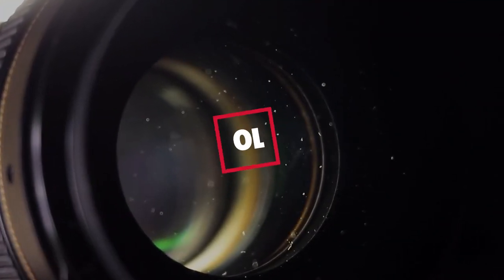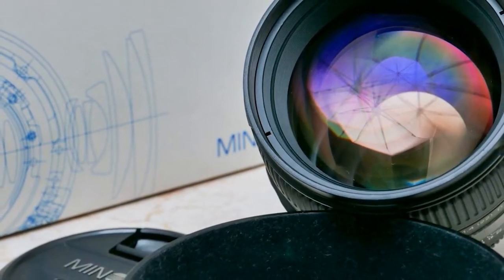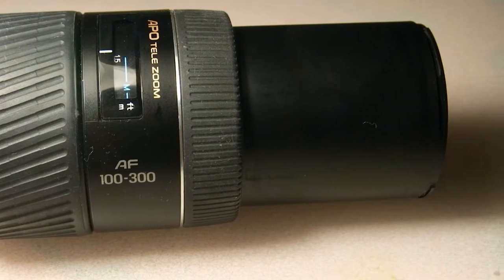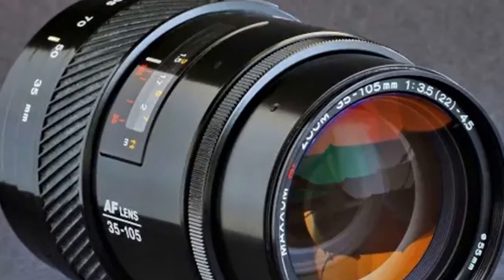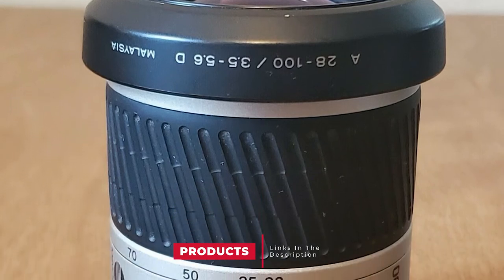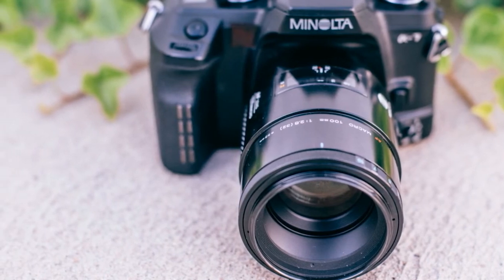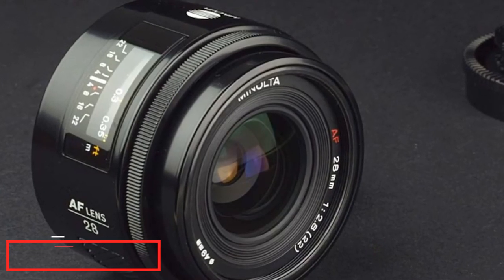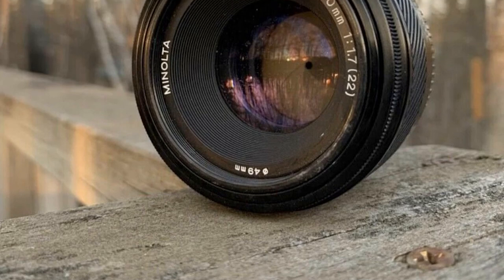Best Minolta Lenses 2024 [Top 10 Picks Reviewed]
Links to the Best Minolta Lens we listed for Any Budget:

1 . Minolta 85mm F/1.4

2 . Minolta MC Rokkor 58mm f/1.2

3 . Minolta 100-300mm

4 . Minolta 35-105mm f/3.5-4.5

5 . Minolta 70-210mm f/4

6 . Minolta 28-85mm f/3.5-4.5

7 . Minolta 100mm f/2.8 Macro

8 . Minolta 50mm f/1.7

9 . Minolta 28mm f/2.8

10 . The Minolta 50mm Prime F1.7 Af Lens

What are the Best Minolta Lens in 2024?

In today's video we reviewed the Top 10 best Minolta Lenses on the market in 2024. We made this list based on our personal opinion and we ranked them in no particular order, after doing our research based on their prices, quality, durability, brand reputation and many more.

After watching this video you will know which are the best budget, top selling and top rated Minolta Lens on the market today.

If you choose from this list you can be sure that you buy one of the best Minolta Lenses available today.